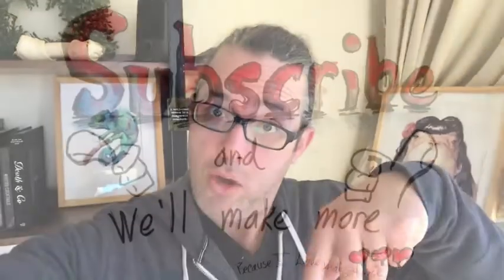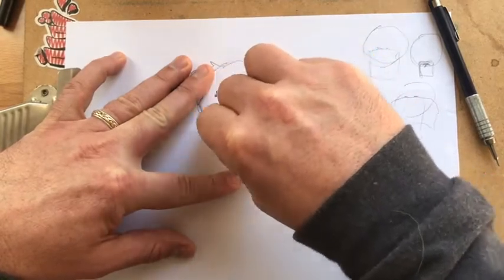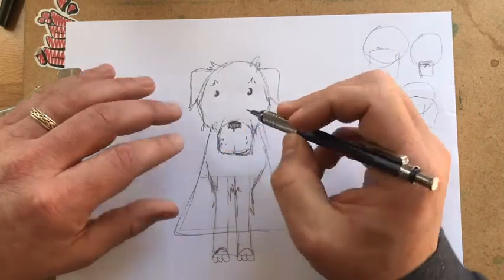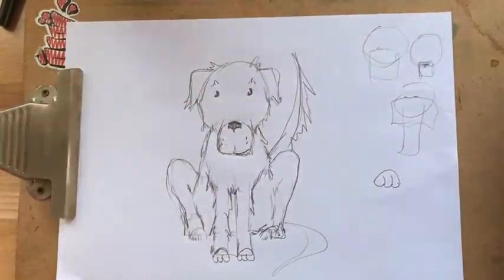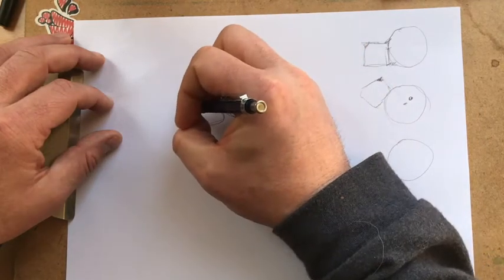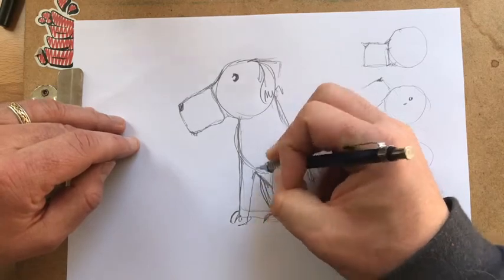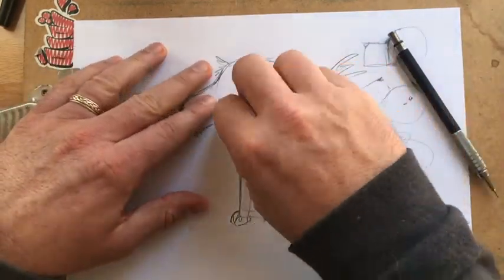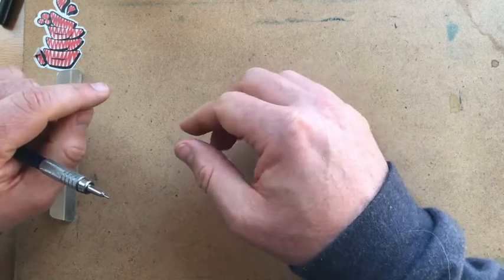How to draw dogs sitting art project | step by step drawing tutorial for kids by Serious Creatures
Learn in this video art tutorial how to draw dogs and puppies sitting using only pencils.

This fun art project for children is perfect to learn how to draw basics and learn sketching fundamentals to improve your ability to draw from your imagination.